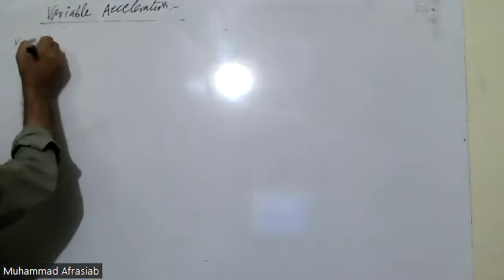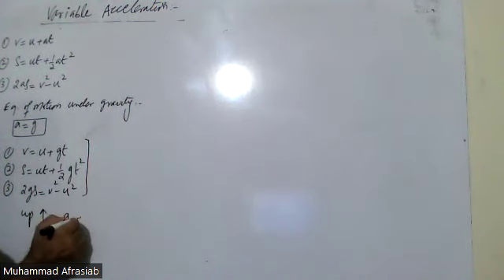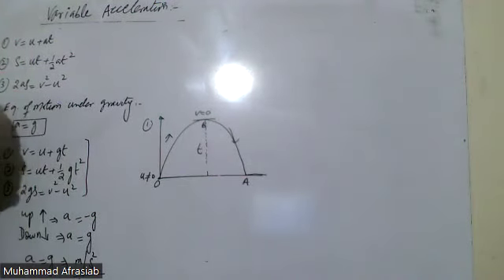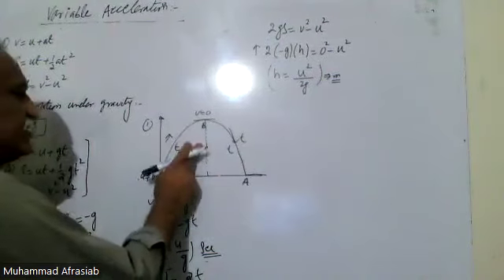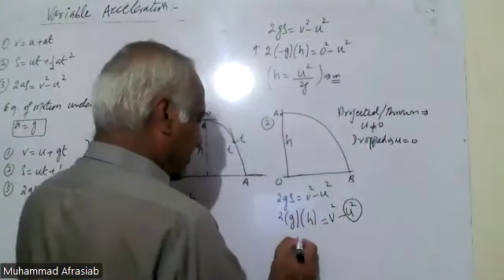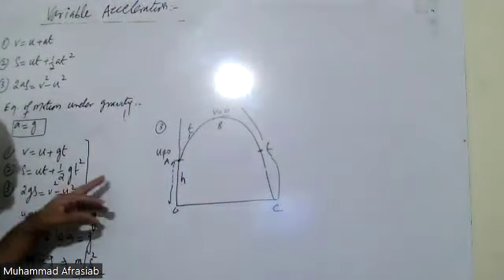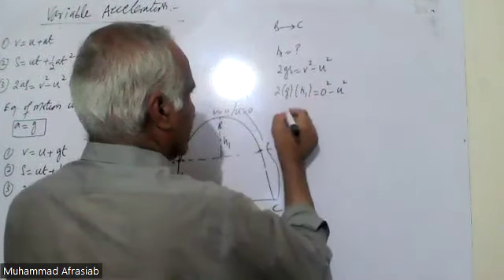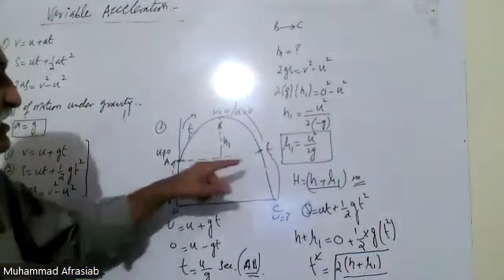Mechanics Paper 4 Introduction to motion under gravity 1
Introduction of motion under gravity with three postulates and their graphs